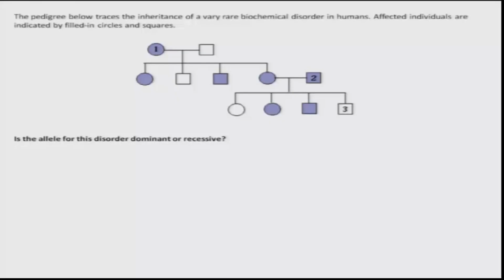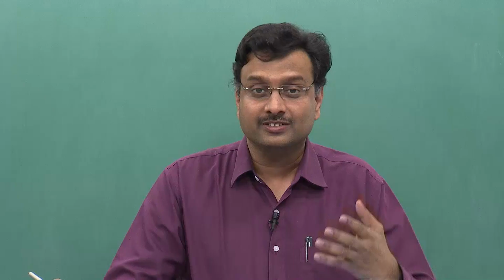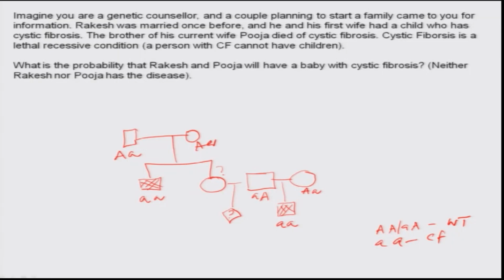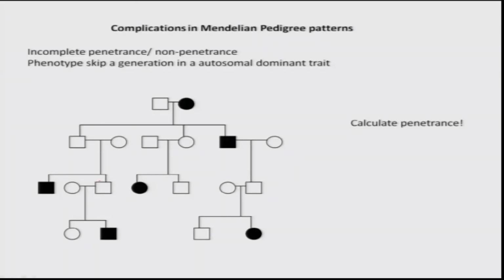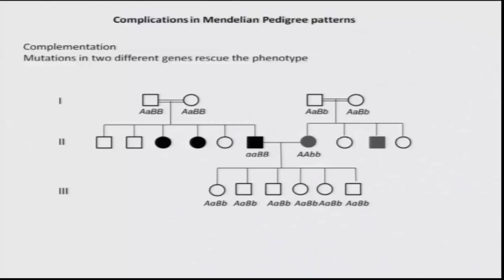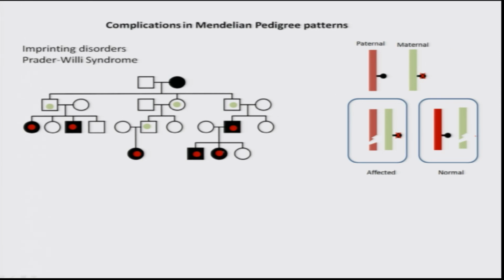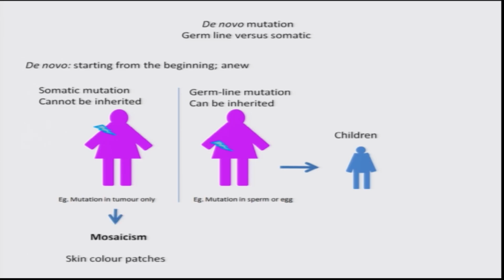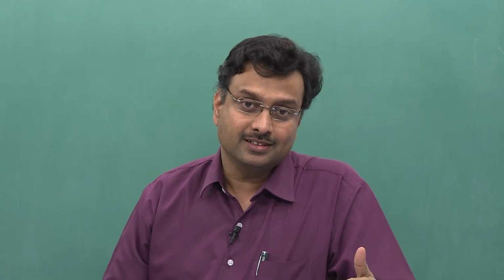Complications in Mendelian Pedigree Patterns